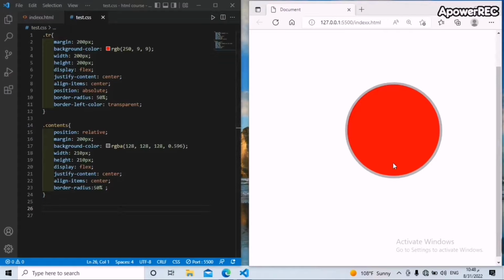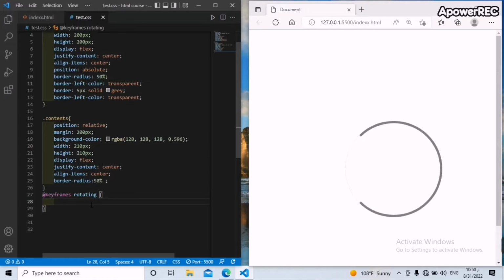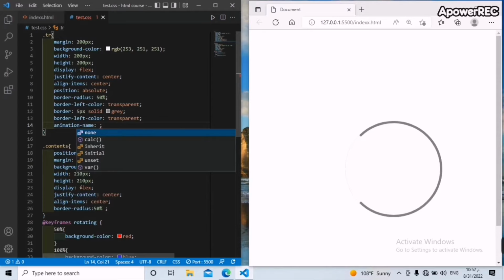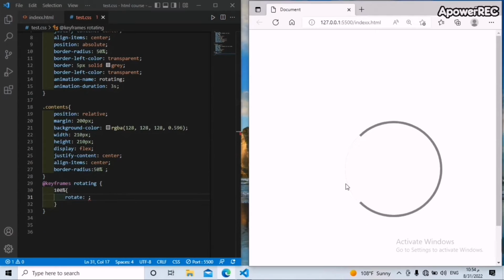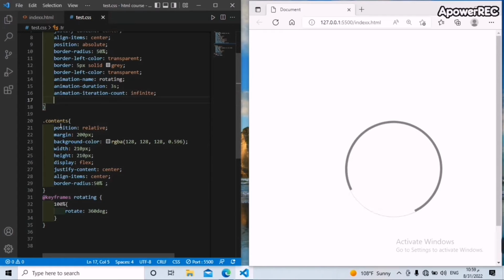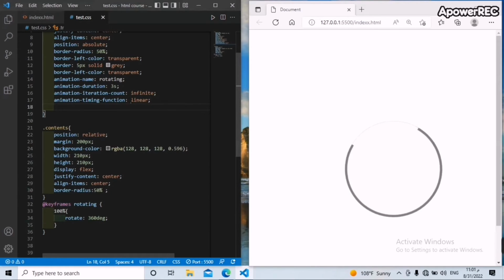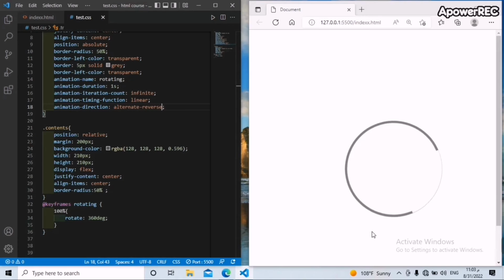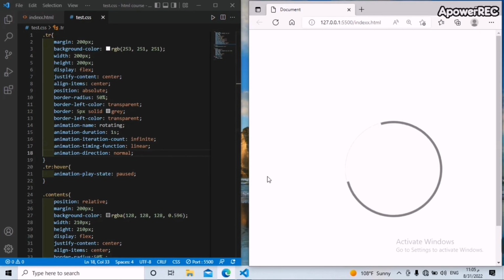animation CSS3, how to make animations using CSS3